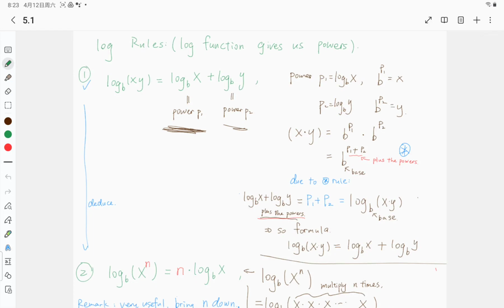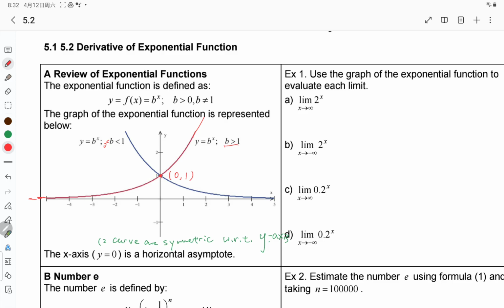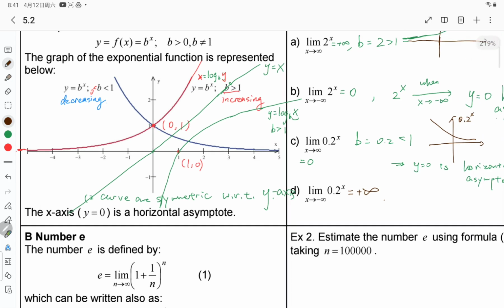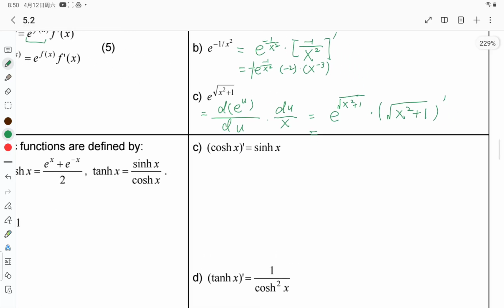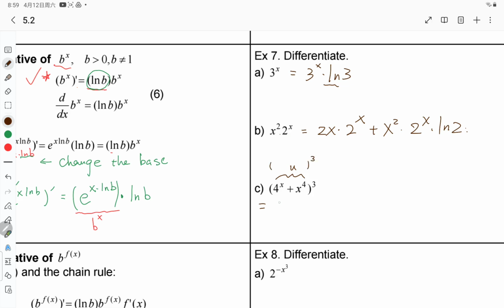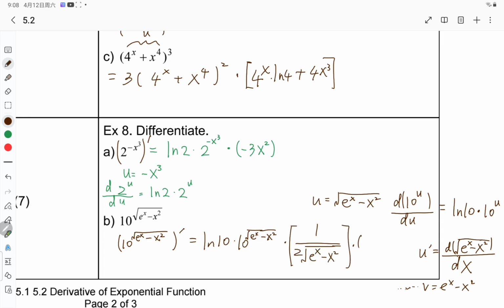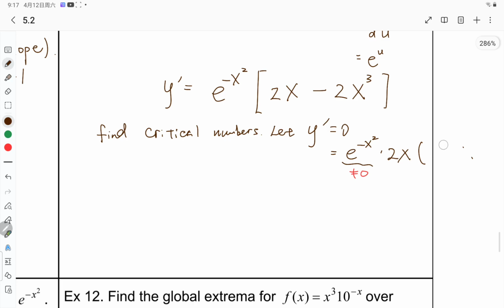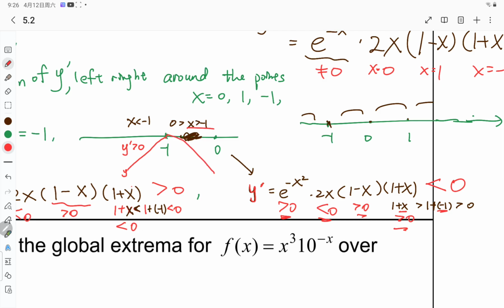2025年4月12日